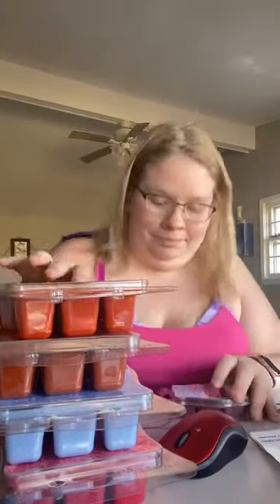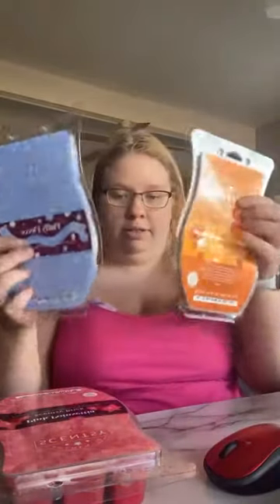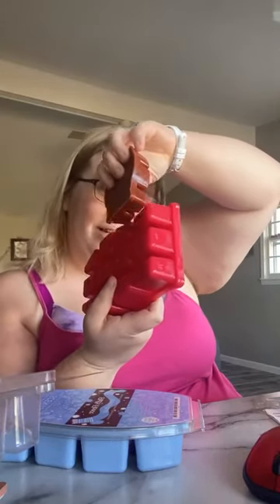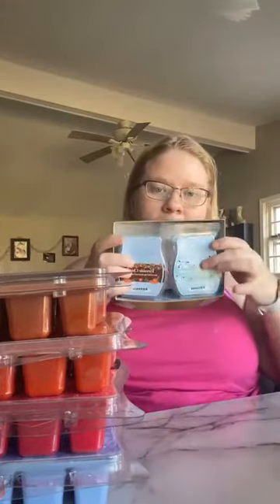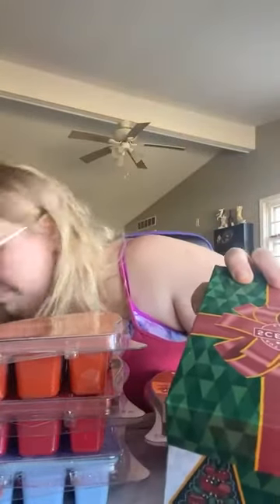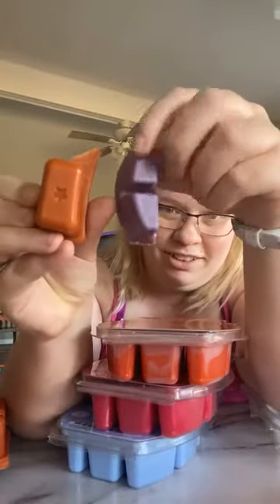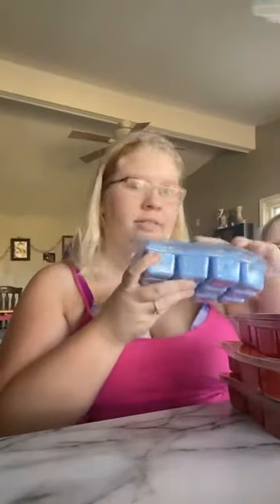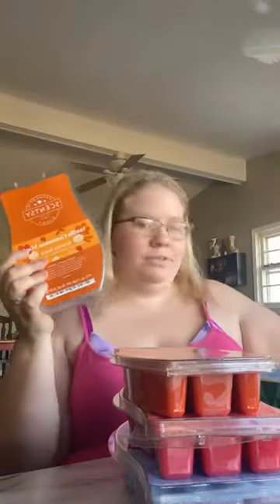Scentsy Bricks Vs Bars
Just  a behind-the-scenes look into my daily life.

MARIE BOLES is a work at home mom of four. She started blogging about her life 4 years ago. Her blog has grown into something she never imagined possible, and has made her an inspirational seeker to many. She believes that it’s important to be real with your readers because no matter how perfect or imperfect our lives seem on social media, we’re all human, and we’re all doing our best.

There’s no such thing as perfect. Self-love is celebrating the fact that we’re all unique, which means there is no one way to live our lives, look or be a certain way. We are not just what we eat and how much we exercise, but also how we treat ourselves daily. By showing the unfiltered & unapologetically me!